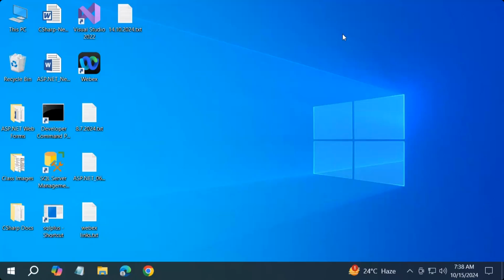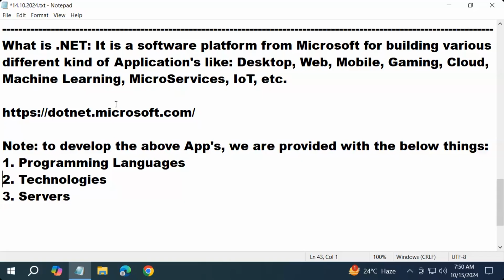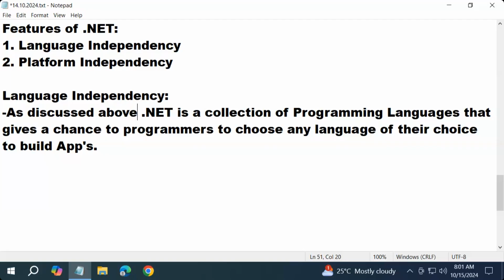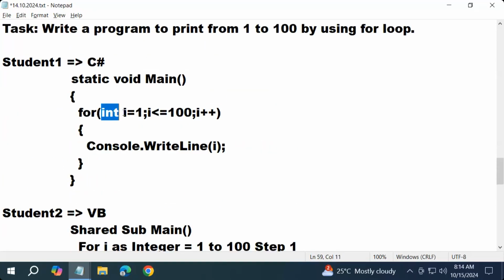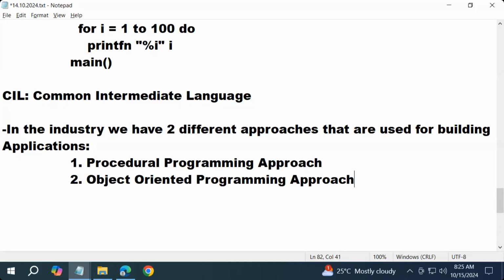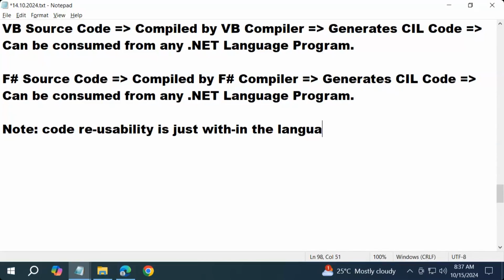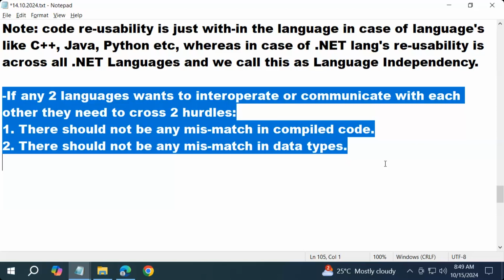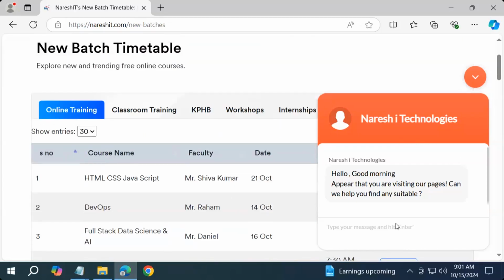C# Net & Full Stack Net @ 7:15 AM IST by Mr Bangar Raju Day-2